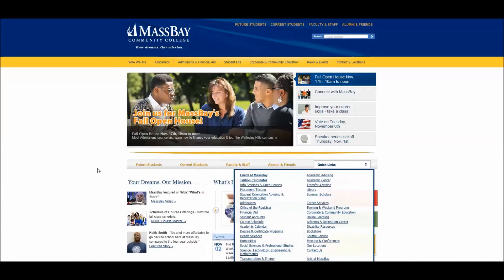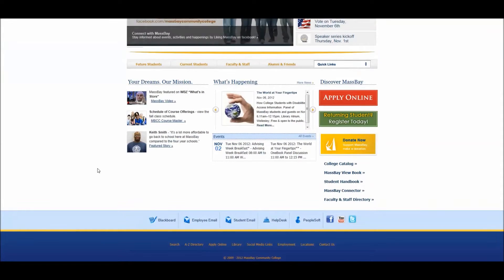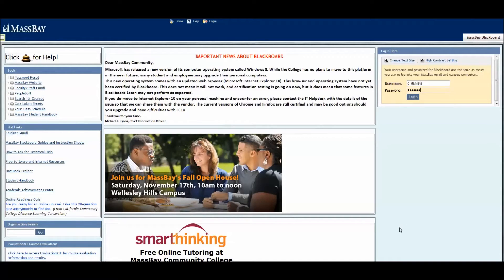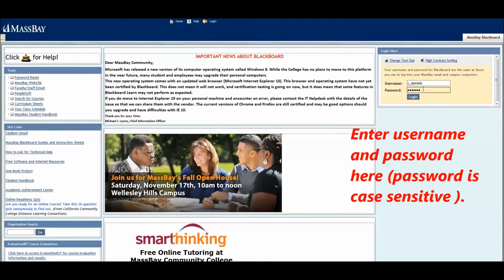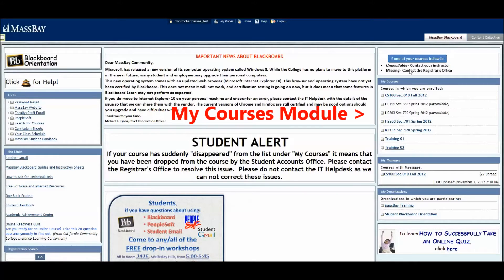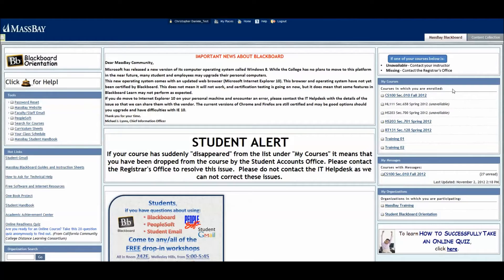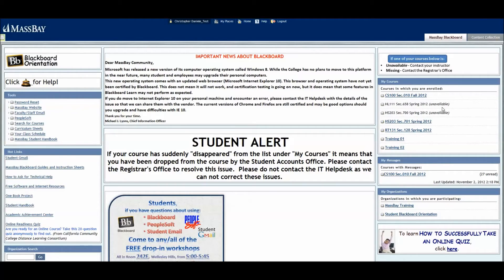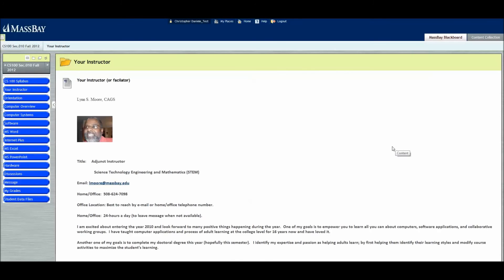Getting Started with your Online Course at MassBay Community College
Walks you through getting started with your MassBay online course from the MassBay home to the Balckboard system. Demonstrates login to Blackboard, how to find your courses, your instructor, and how to get help if you need it.
(1 minute 35 seconds) Produced by the eLearning Division at MassBay Community College.